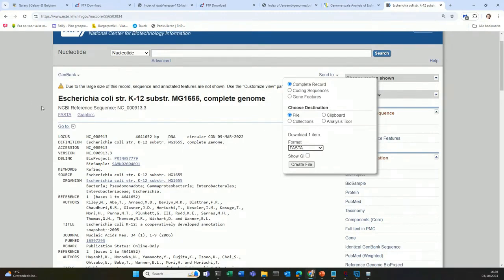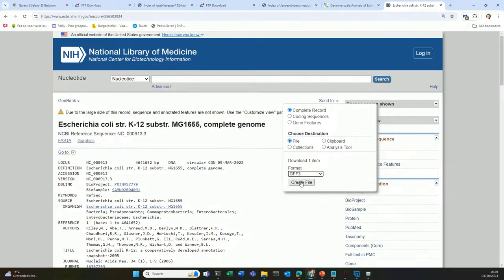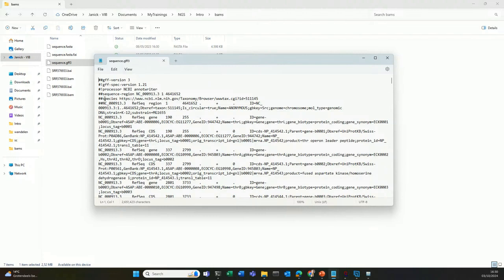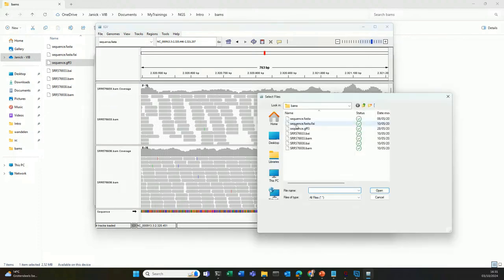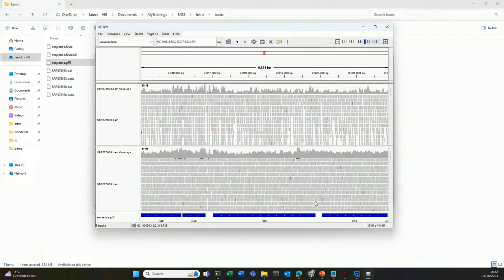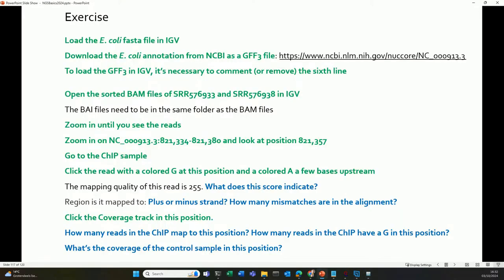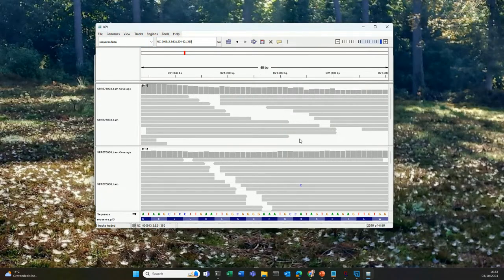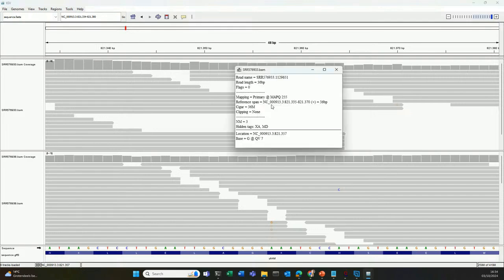VIB Training and Conferences: IGV - Import Annotation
IGV - Import Annotation